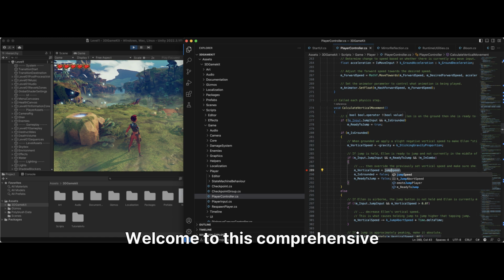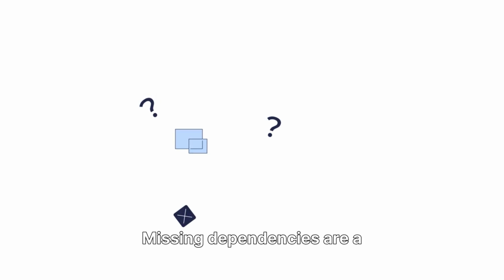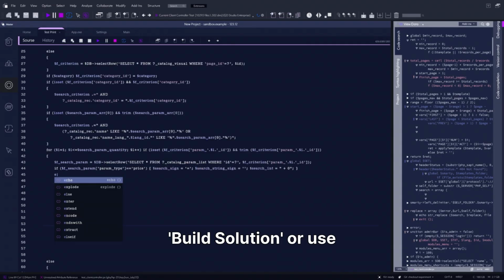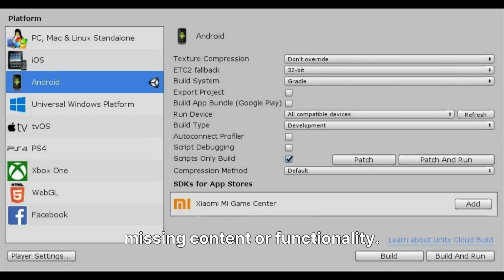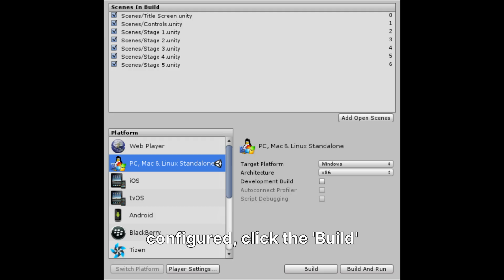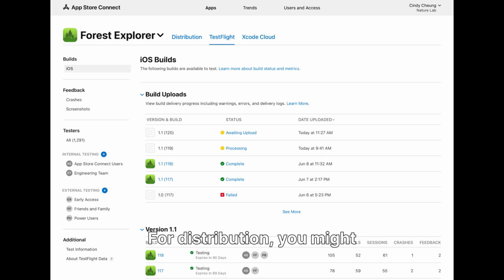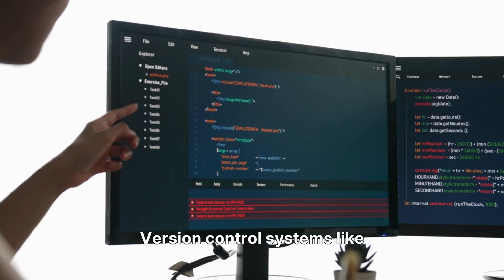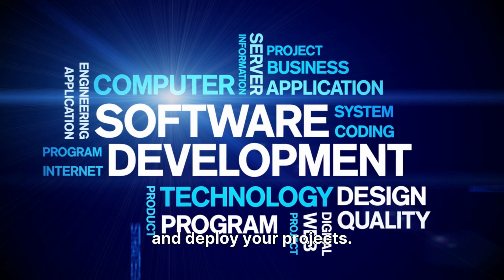Build Export Guide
Learn how to build and export your Unity game with this easy-to-follow guide for beginners. Start your game development journey today!
Learn how to build your first export in Unity with this beginner-friendly tutorial. Start your game development journey today!

Learn how to build and export your Unity game with this comprehensive guide for beginners. Start your game development journey today!